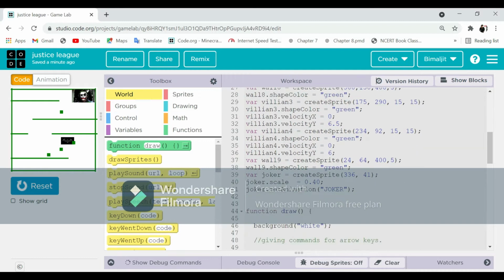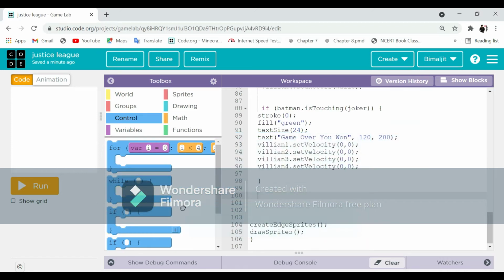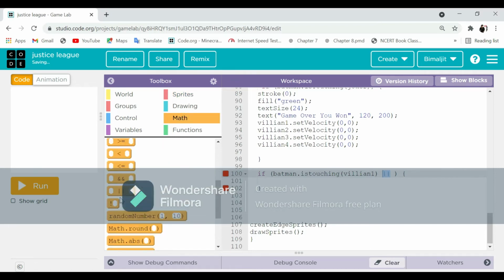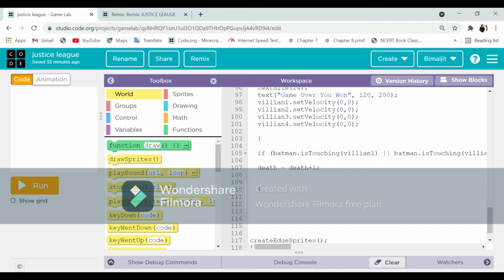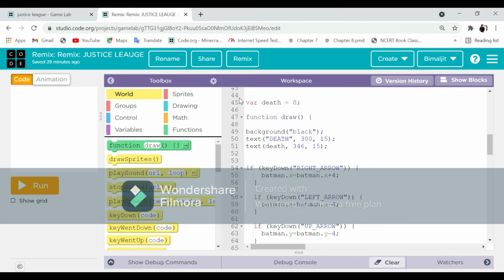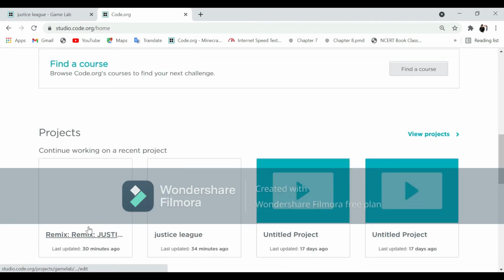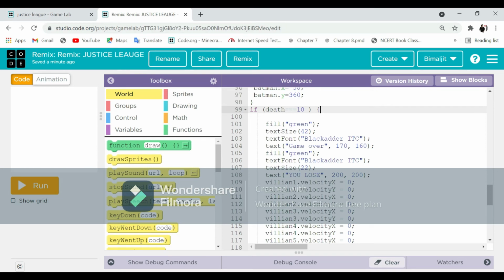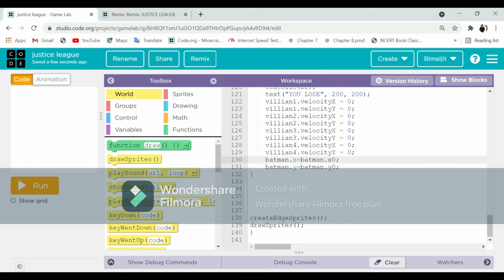How To Code On Code.org Part - 5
Hi everyone
So In today's video I taught that how to code and .
Watch the whole video and then you will get to know what I taught you in the video.